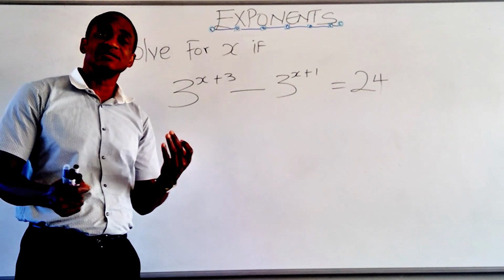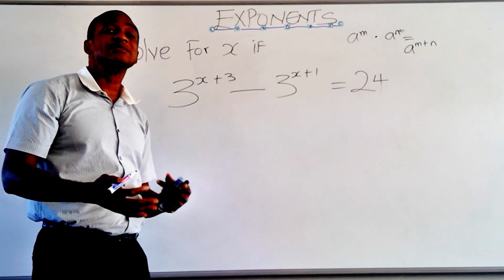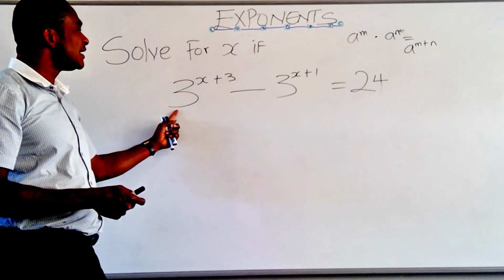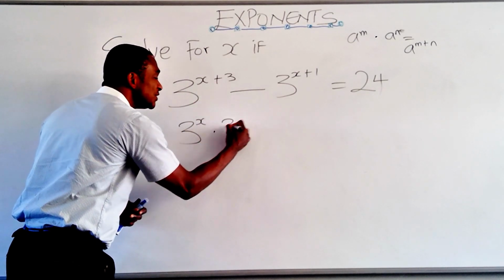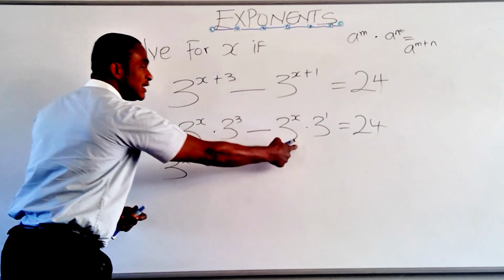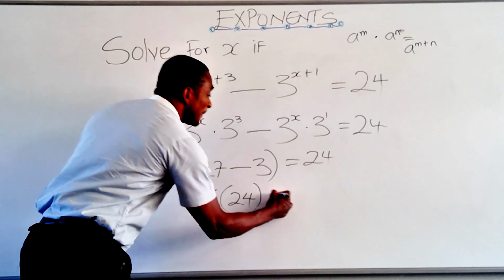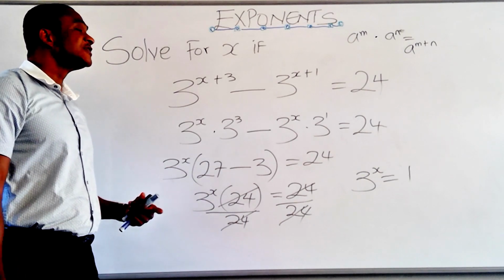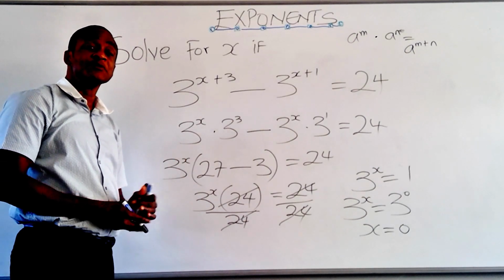GRADE 10 AND 11 EXPONENTIAL EQUATION